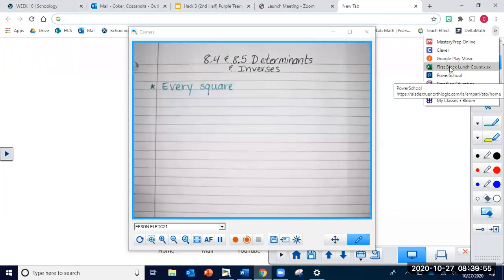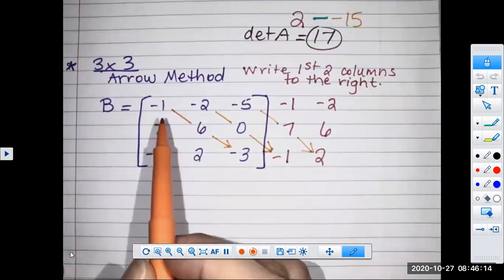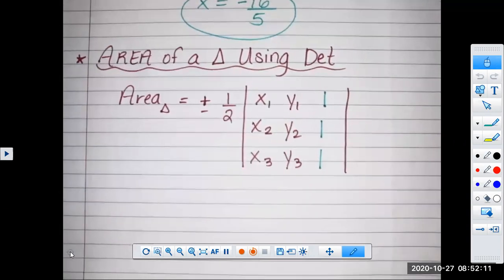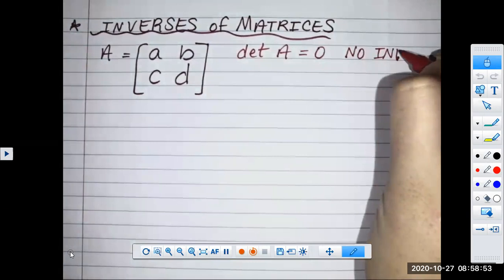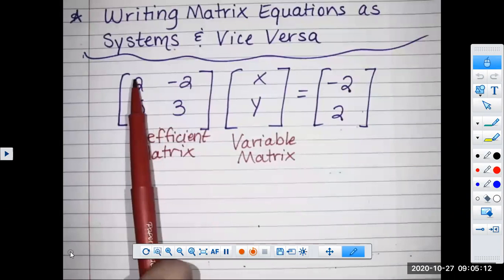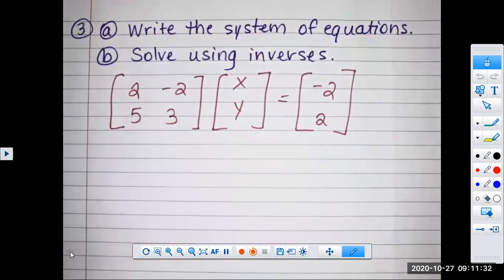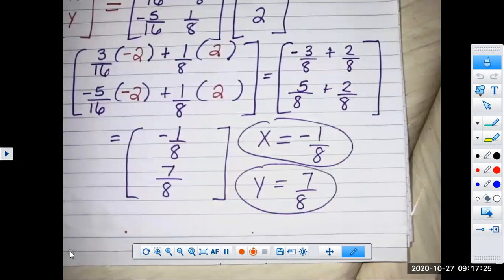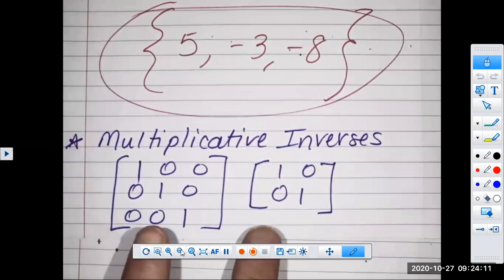8-4 and 8-5 Determinants and Inverses